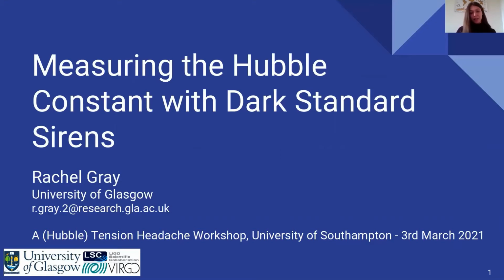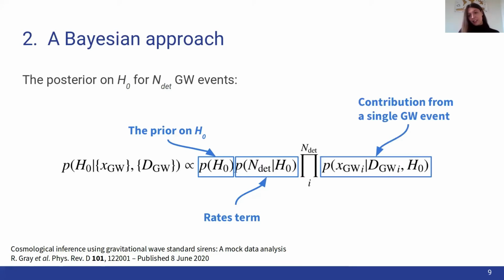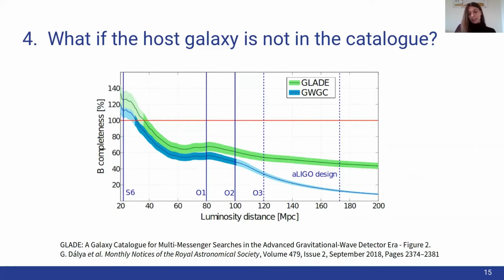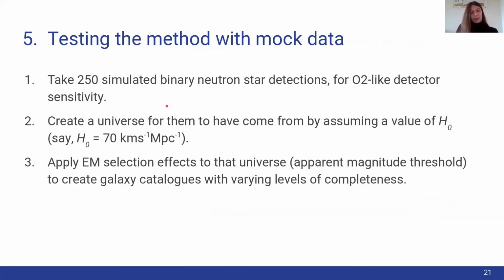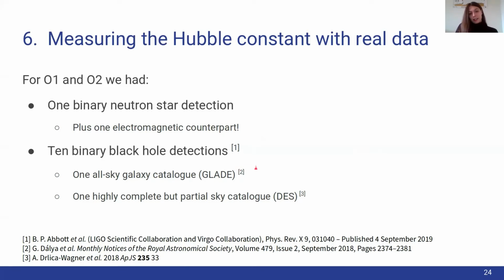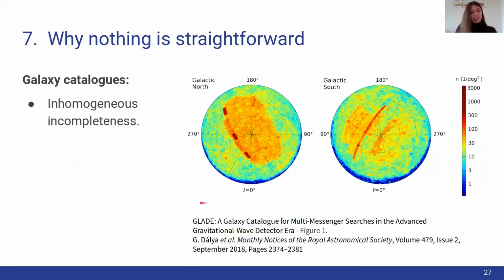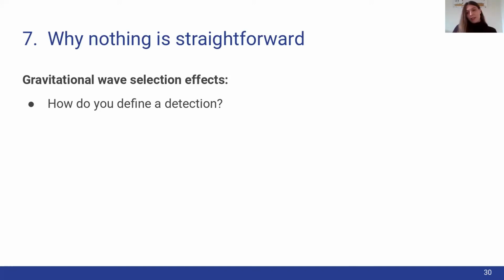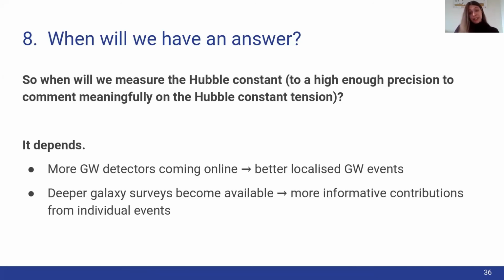UoS Maths - STAG Event - Rachel Gray Measuring the Hubble Constant with Dark Standard Sirens